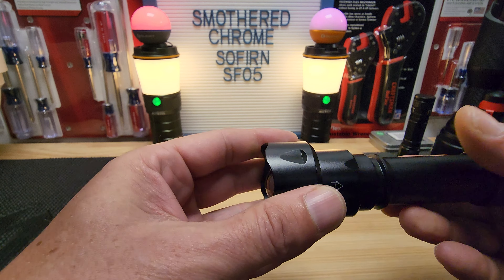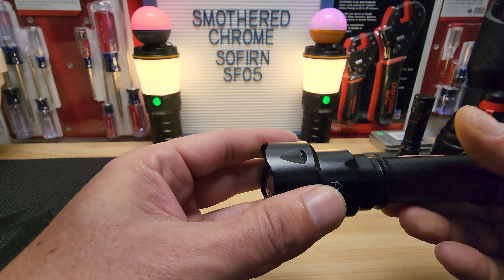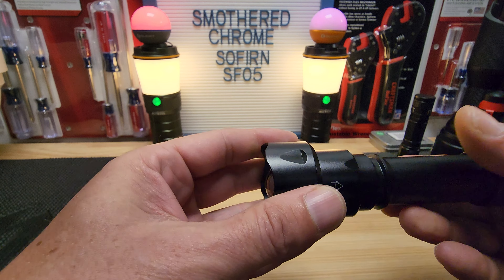SOFIRN SF05 NEW RELEASE ZOOMIE FLASHLIGHT